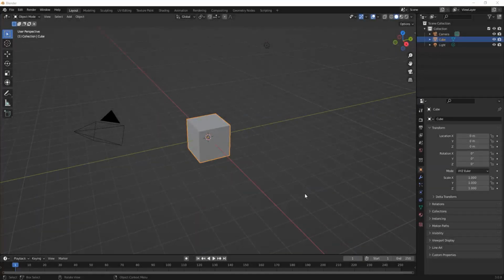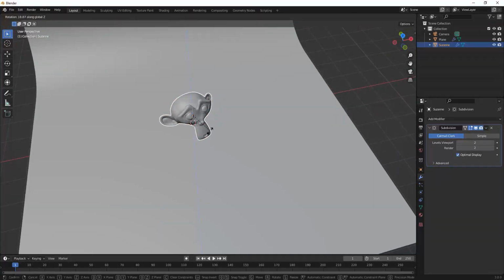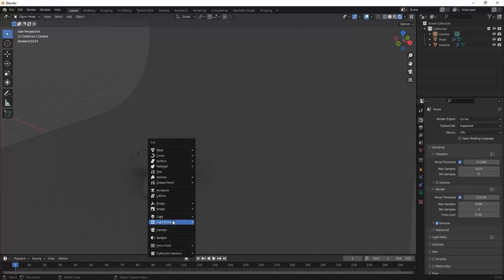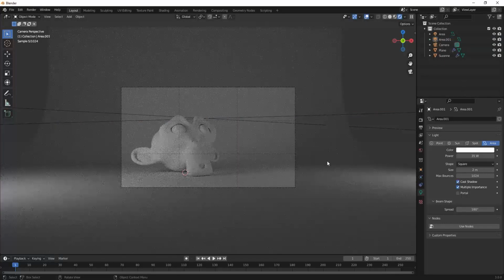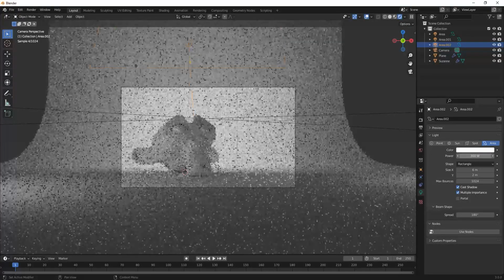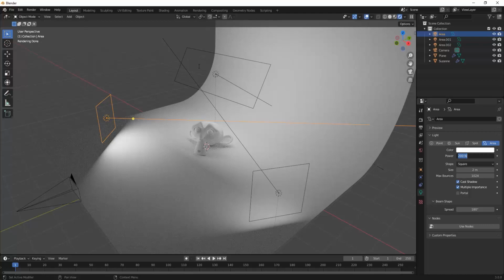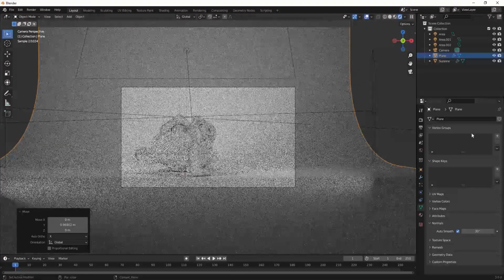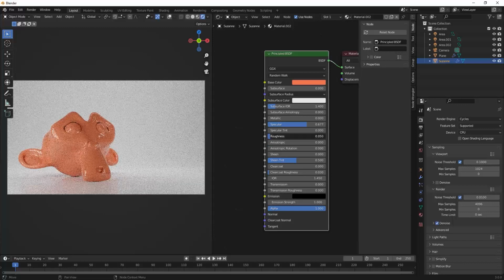Simple Studio in Blender Cycles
In this Tutorial you can see how to setup an useful studio in cycles for a more realistic product rendering!

Software used in the tutorial:
Blender 3x